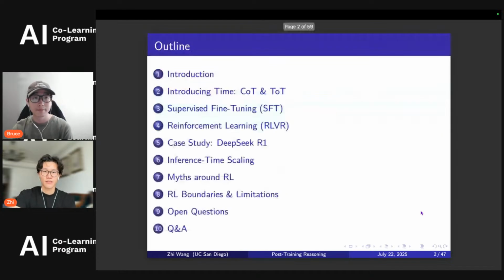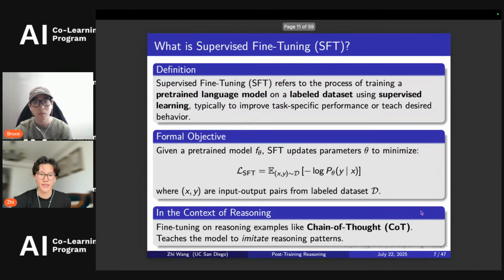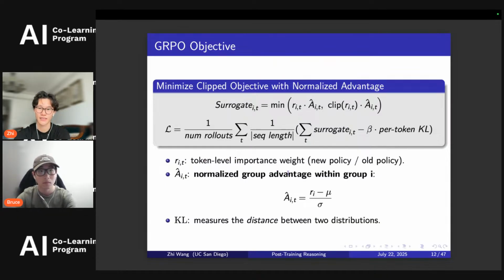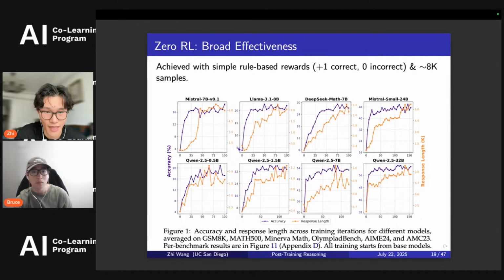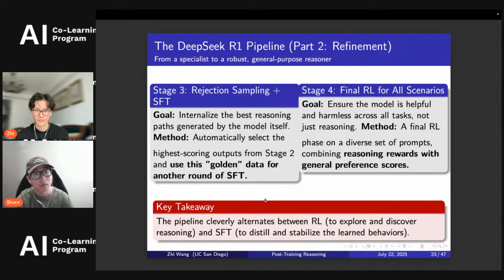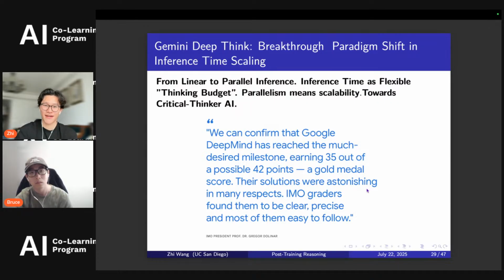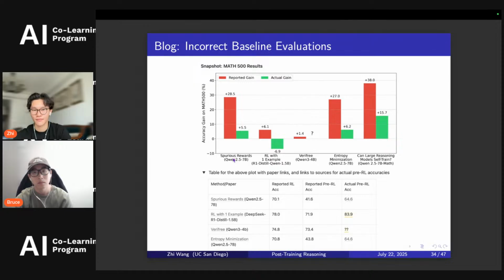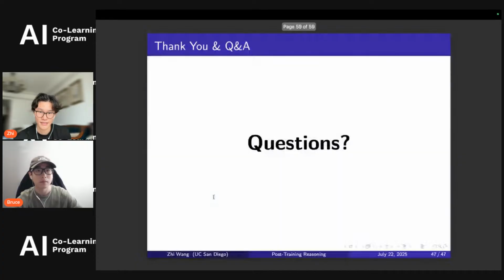Post Training Reasoning Models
Post-Training Reasoning Models: How LLMs Learn to Think and Act

Basics
- CoT：Chain-of-Thought
- ToT：Tree-of-Thought
- SFT：Supervised Fine-Tuning
- RL：Reinforcement Learning
- RLVR：Reinforcement Learning with Verifiable Rewards

Key Topics:
- Motivation for post-training: overcoming scaling limits of pre-training and enabling LLMs to "think"
- Introducing temporal reasoning via Chain-of-Thought (CoT) and Tree-of-Thought (ToT)
- Supervised Fine-Tuning (SFT) on reasoning data: objectives and benefits
- Reinforcement Learning with Verifiable Rewards (RLVR) and GRPO (Group Relative Policy Optimization)

Applications & Insights:
- Practical design of reasoning-oriented pipelines for math and code tasks
- Techniques to enhance reasoning during inference without retraining
- Discussion on current limitations and future research directions in scalable reasoning for LLMs

Open Questions
- How can we best integrate the stability of SFT with the optimization
power of RL?
- How do we optimize the RL process itself? (e.g., the 80/20 rule, selective
rollouts).
- Can we encourage continuous, internal ”thought” processes in LLMs?
(e.g., recurrent blocks, chain of continuous thoughts).